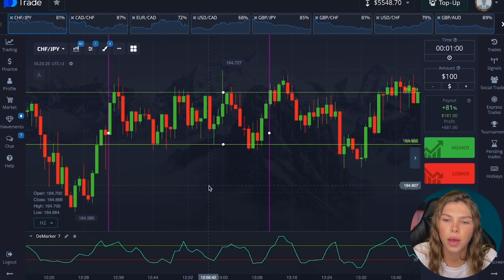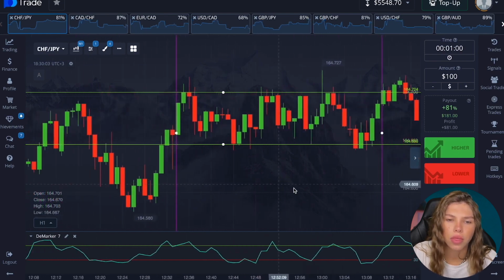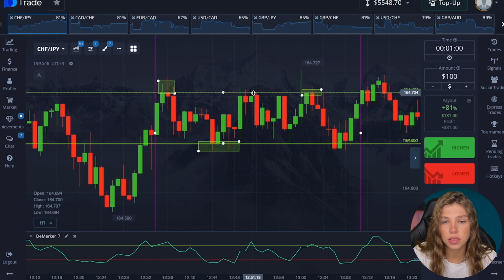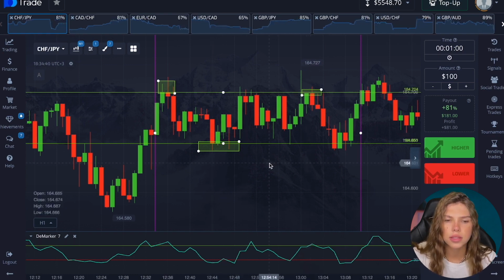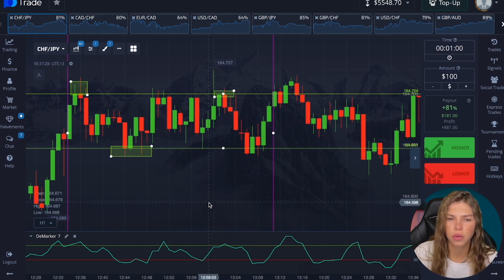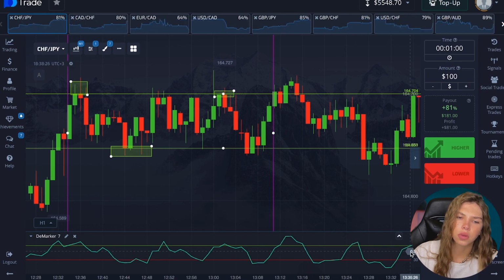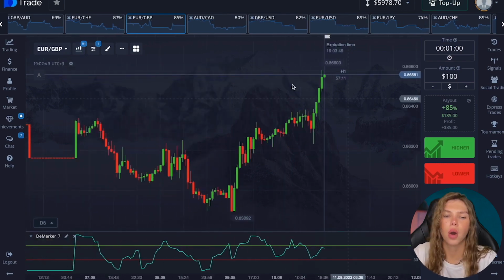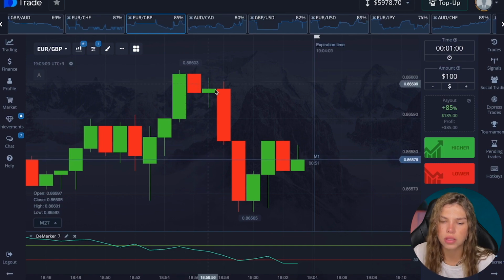pocket option trading | Binary Options Trading Strategy with DeMarker Indicator | IT'S UNBELIEVABLE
pocket option trading | Binary Options Trading Strategy with DeMarker Indicator